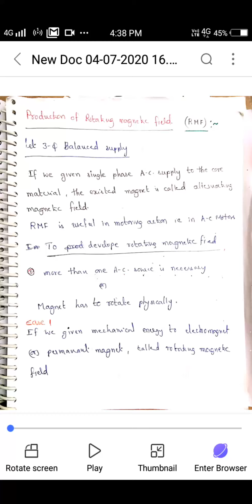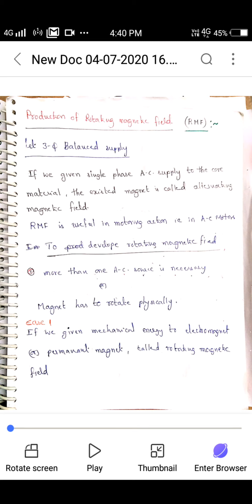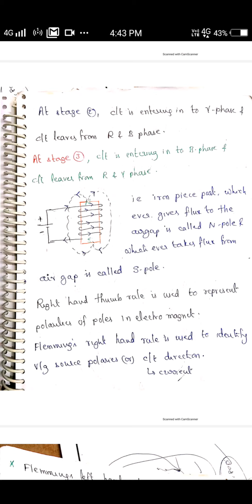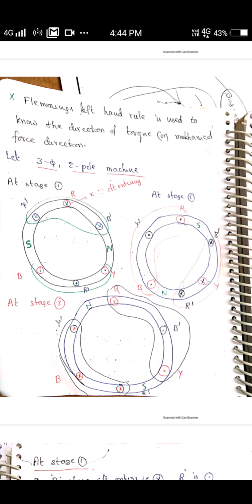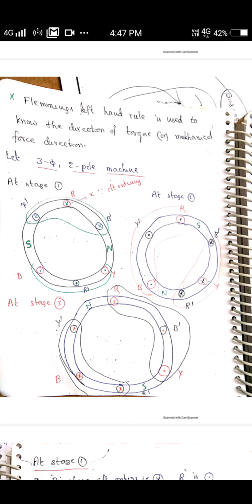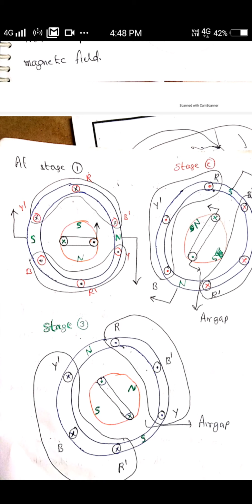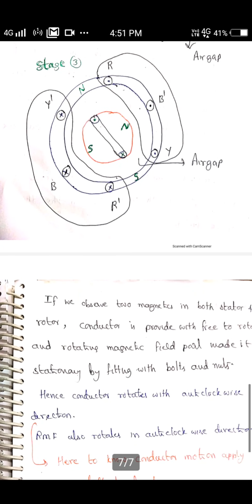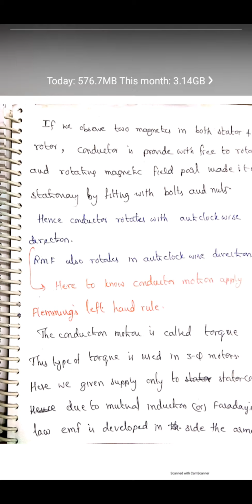Production of development of rotating magetic field and torque in three phase induction motor